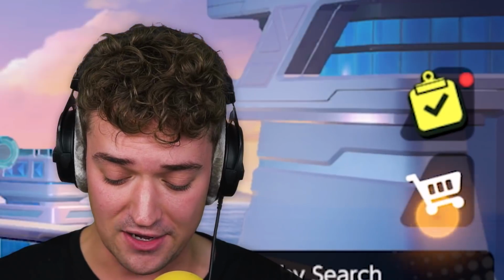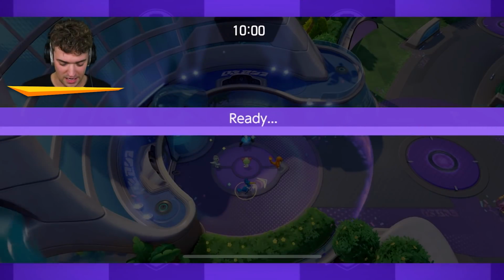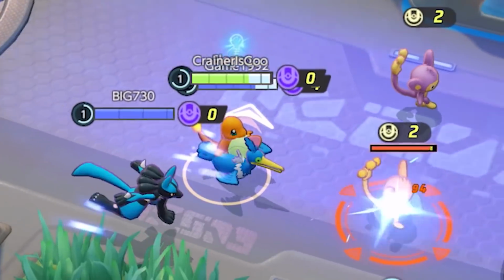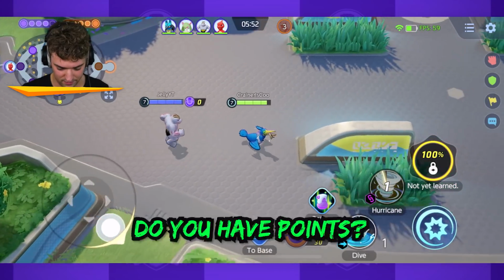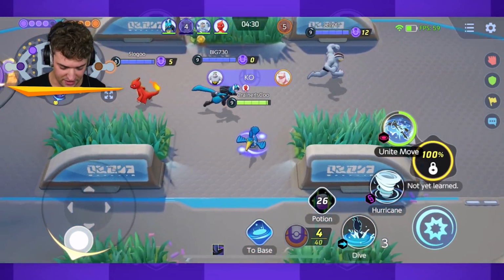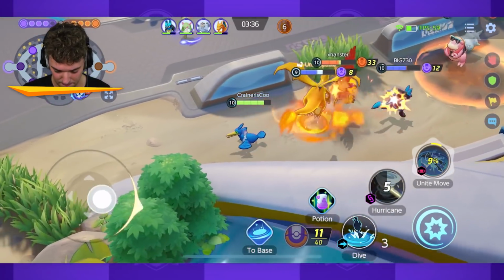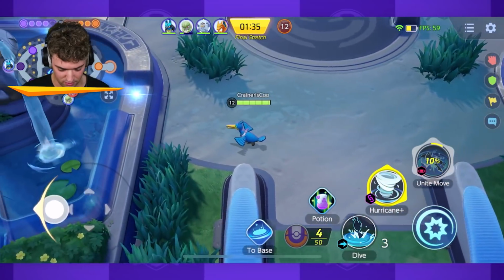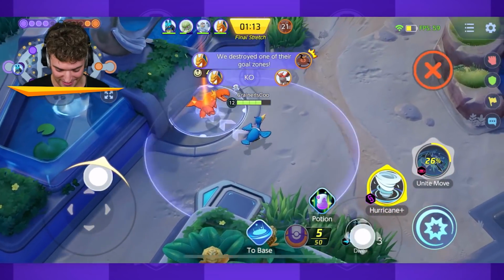Fighting Jelly & Slogo In Pokémon Unite!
👼 This video is PG / Kid Friendly / Child Friendly / Family Friendly!

👀 If you enjoyed the video, make sure to go watch some more!